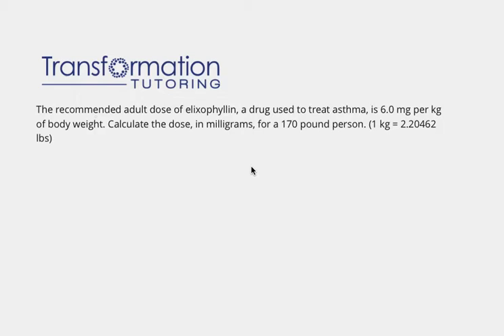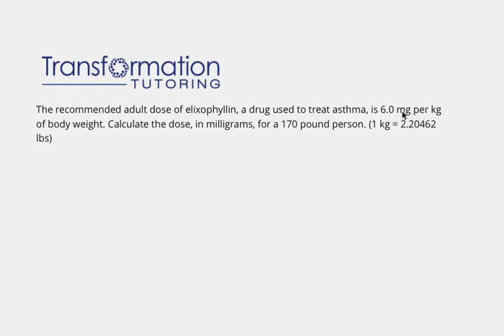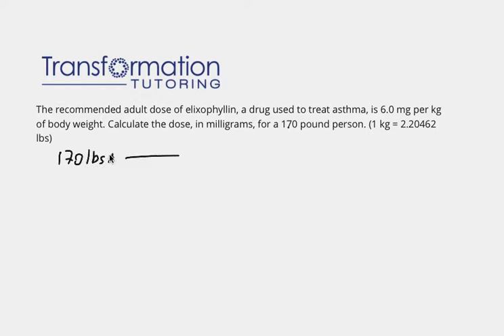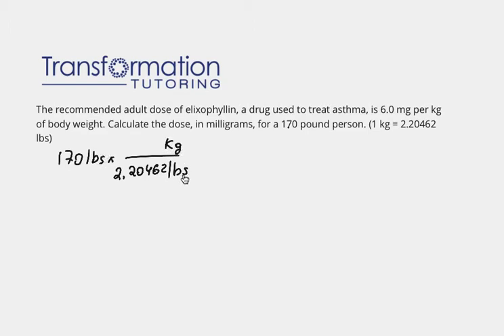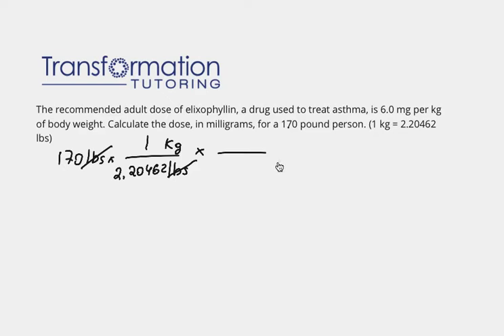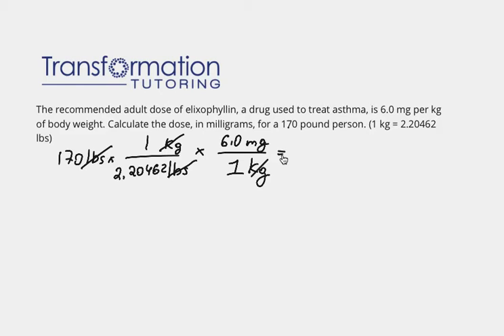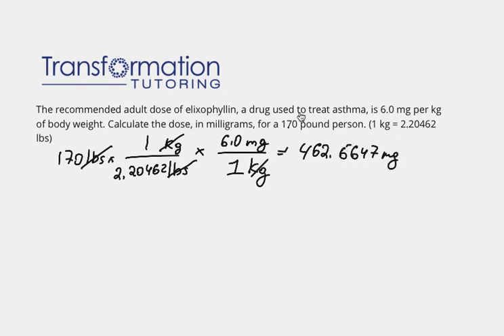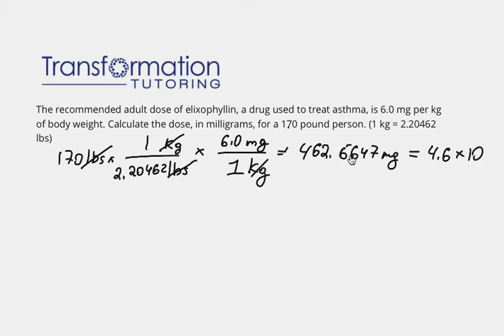How To Do Dosage Conversions (with an example)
The recommended adult dose of elixophyllin, a drug used to treat asthma, is 6.0 mg per kg of body weight. Calculate the dose, in milligrams, for a 170 pound person. (1 kg = 2.20462 lbs)
Looking for an online general or organic chemistry tutor?